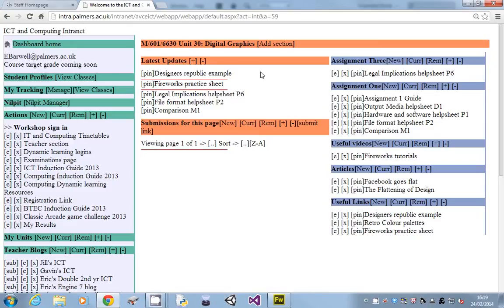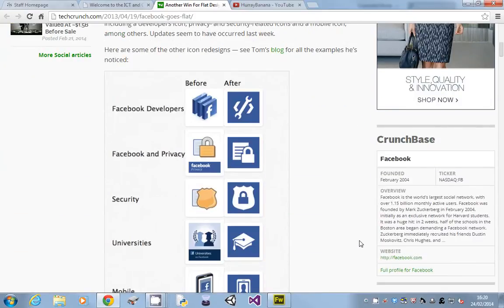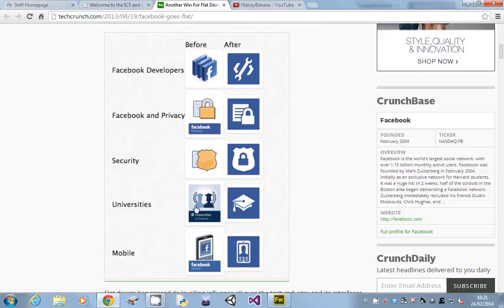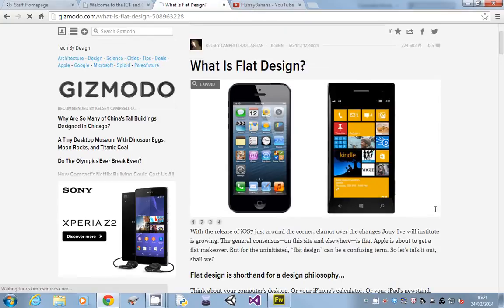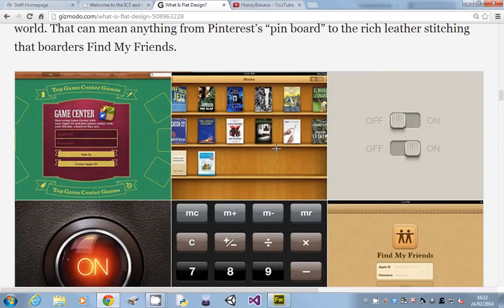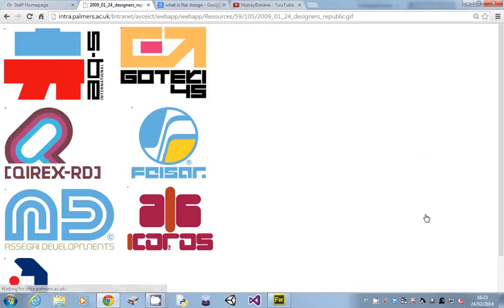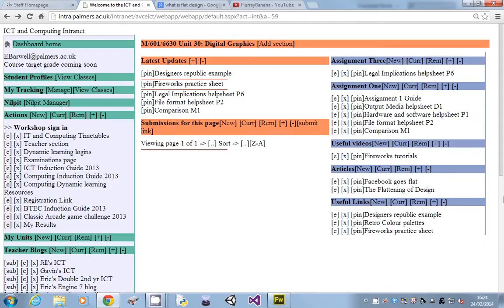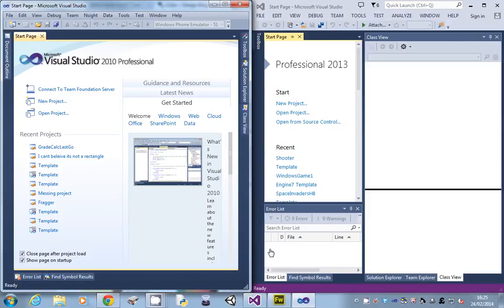0 Intro to Graphics design unit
A little introduction to the Graphics unit